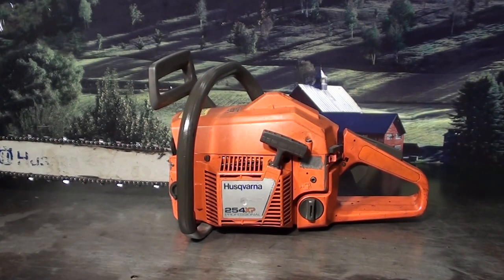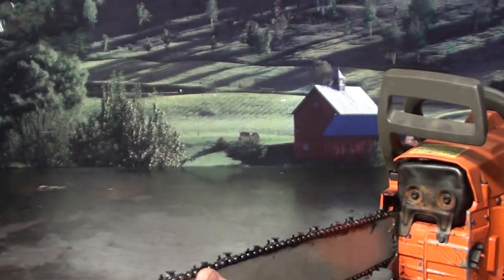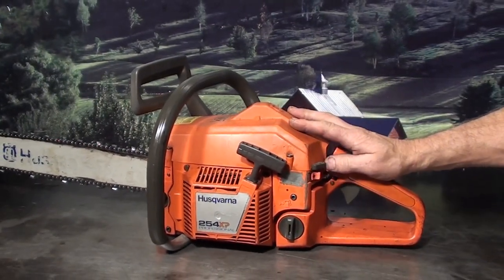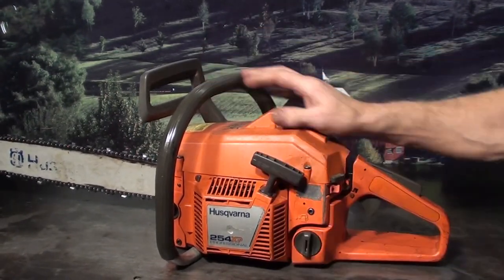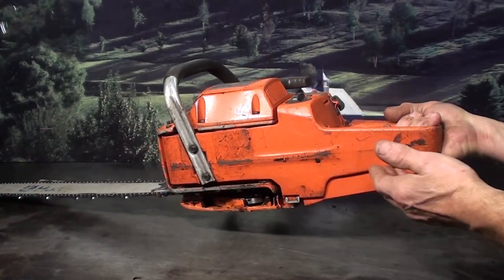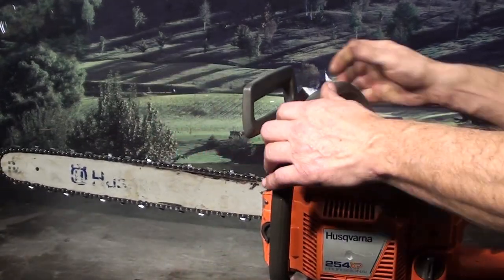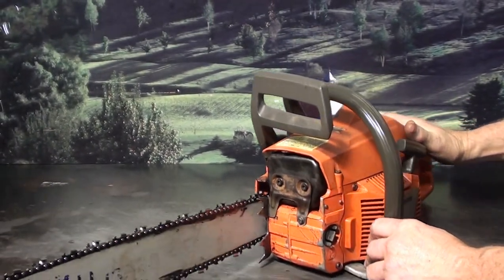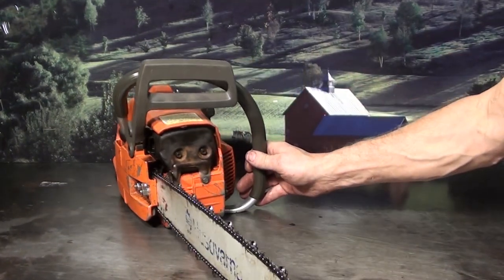The chainsaw guy shop talk Husqvarna 254 XP Chainsaw 10 31